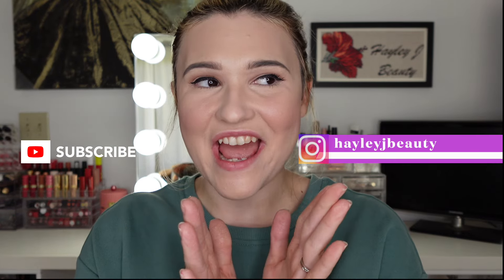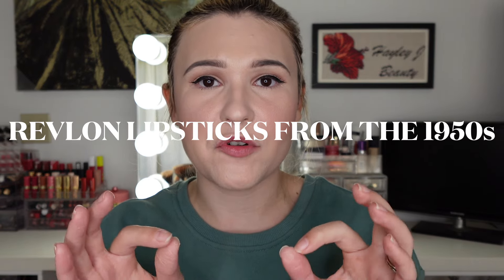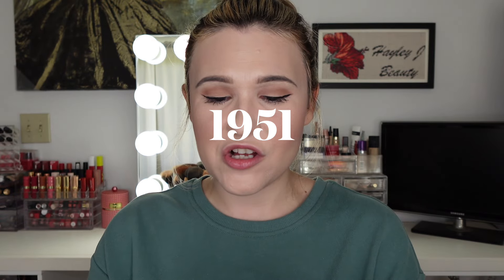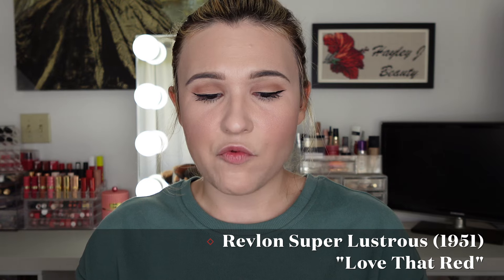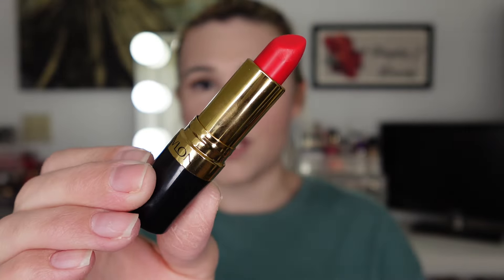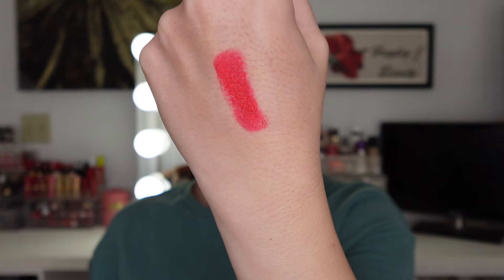TESTING LIPSTICK SHADES ✨FROM THE 1950s✨ revlon super lustrous shades that are still available today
Testing Revlon Super Lustrous Lipsticks From the 1950s!